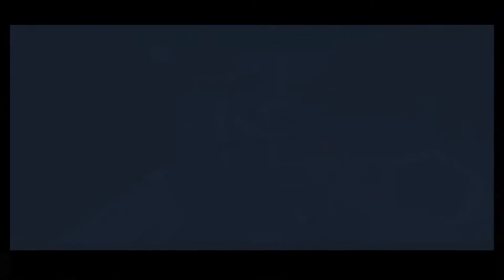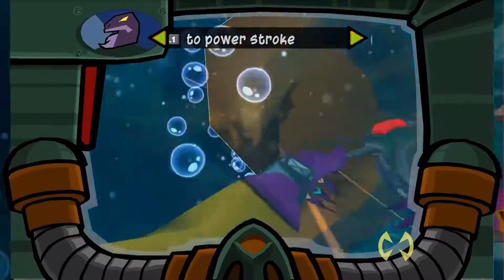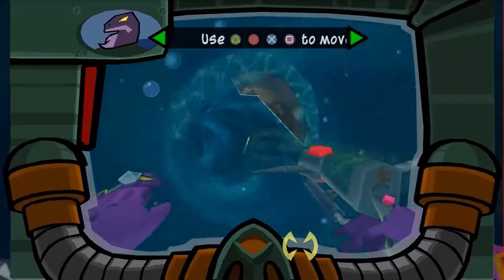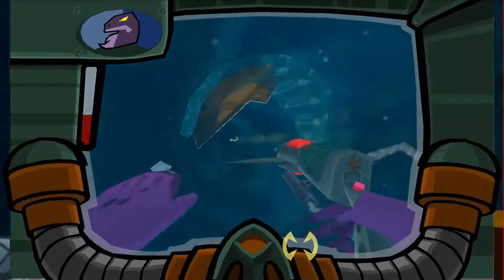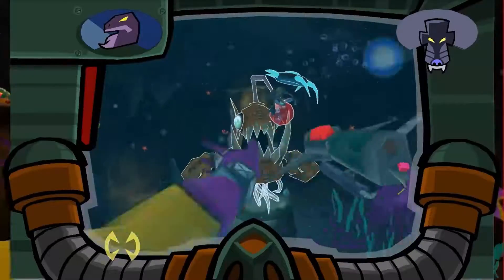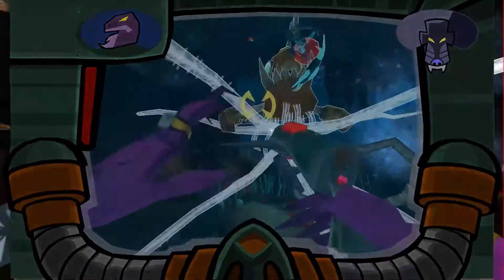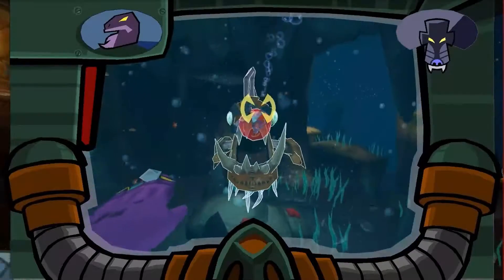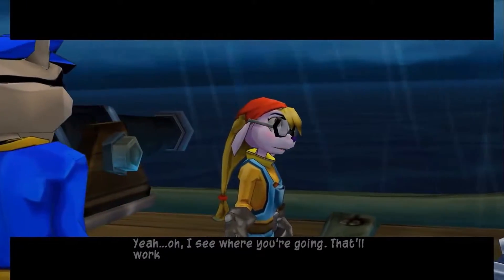FISH FRY - Sly 3: Honor Among Thieves - Episode 6 Part 2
Dudes and dudier dudes, check it! Mrs. Puff and her big meaty claws want of a piece of Dimitri's hot bod, but he zip, he flip, and he whip her into dog treats. No one touches the merchandise without payment up front!